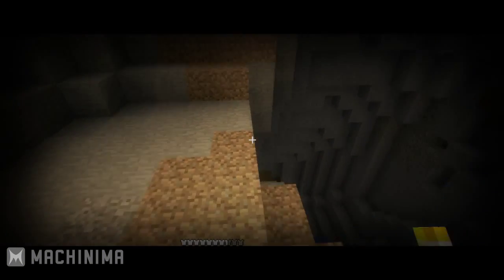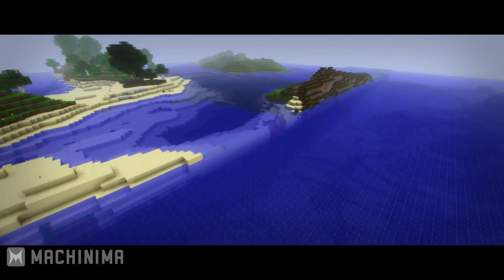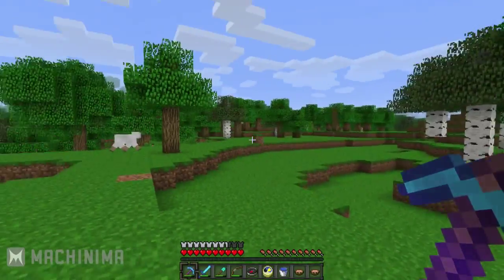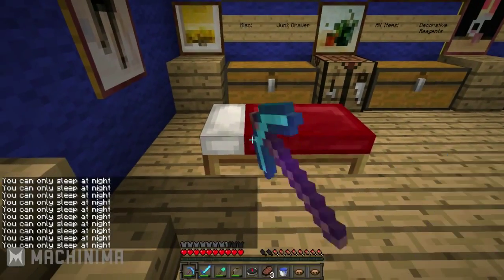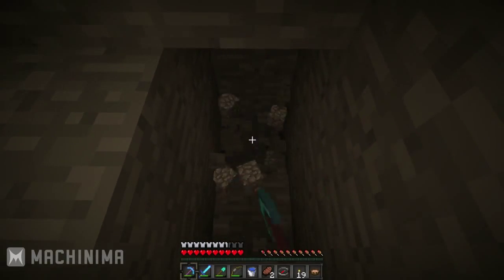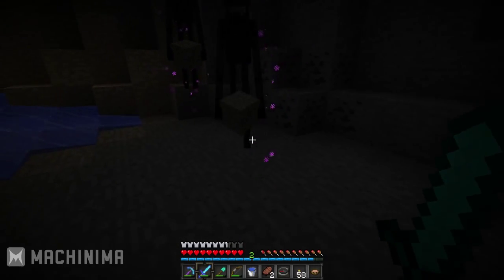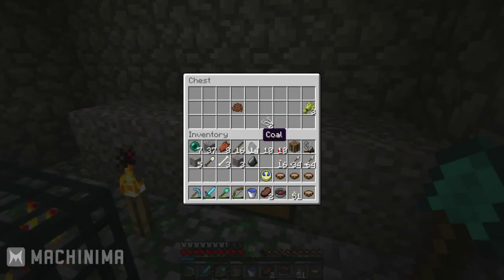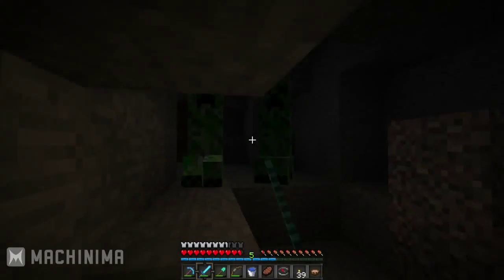Hunt for the Golden Apple - Episode 55 (Season 3 Beginning)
The original "Hunt for the Golden Apple" series! Originally posted on MachinimaRealm, it has now been re-uploaded for your viewing enjoyment!

FAQ:

Q: What episodes correspond to what seasons?
A:
Season 1 - Ep 1 - 37
Season 2 - Ep 38 - 54
Season 3 - Ep 55 - 57

Q: Will you be making any more episodes?
A: No. With changes to Minecraft allowing for the crafting of a Notch Apple, I don't see the point anymore, and the concept got very stale before I could find one on my own.

Q: What music did you use?